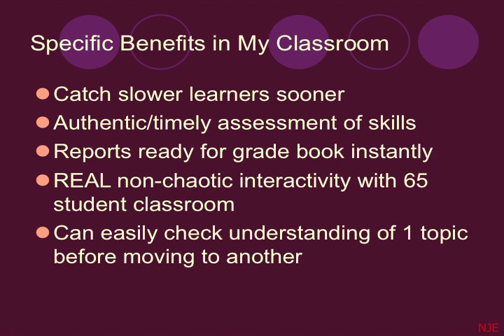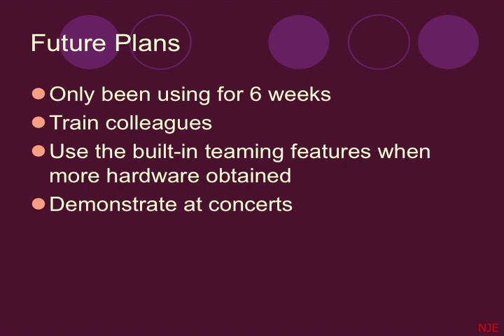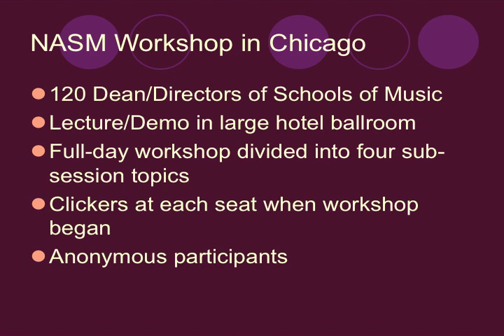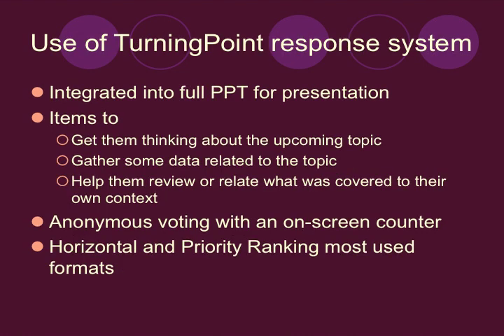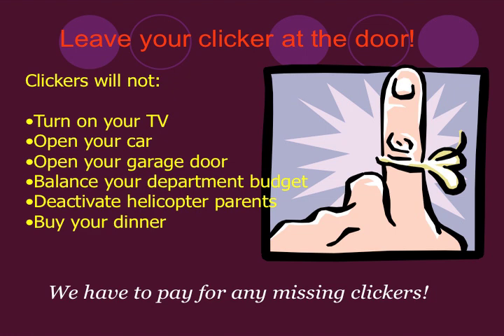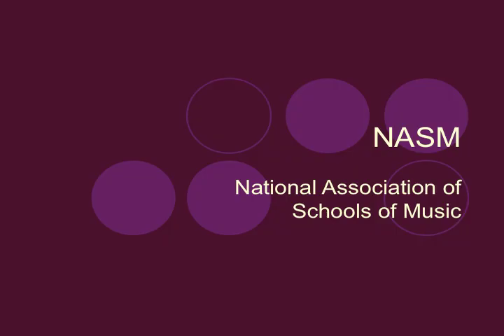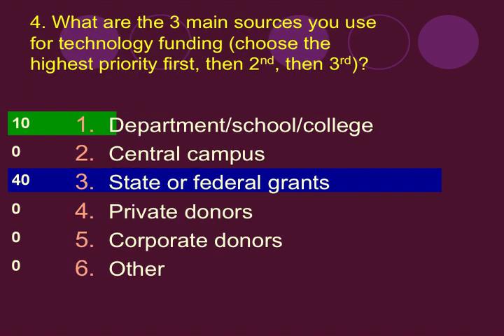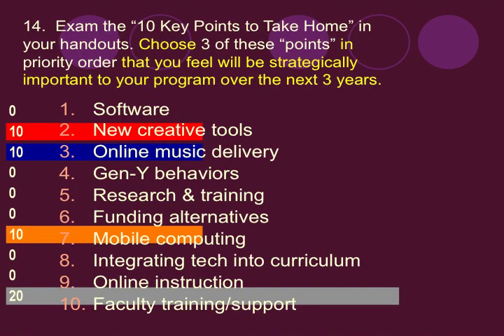Clickers, Chords and Counterpoint - Part 2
David Williams of Illinois State University & Nathan Edwards of Tremont Schools, discuss how they use TurningPoint in their music instruction to promote learning. (Part 2 of 4.)